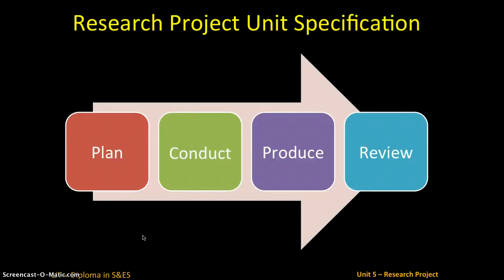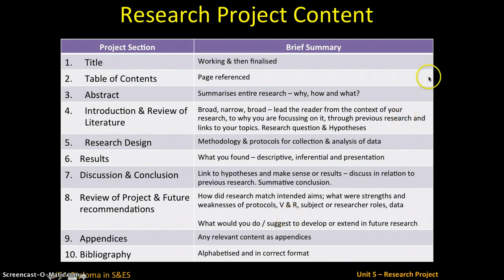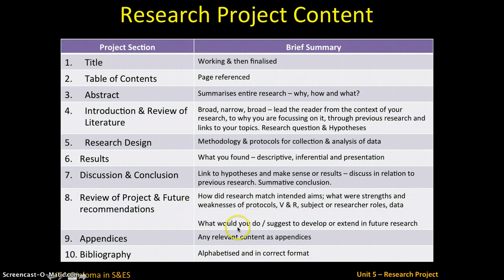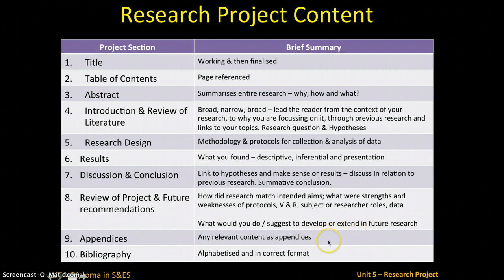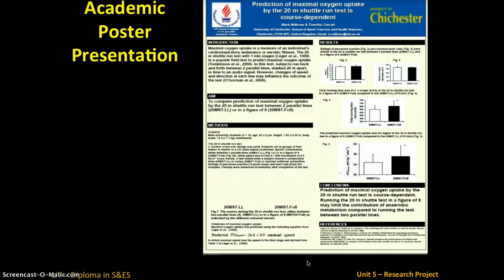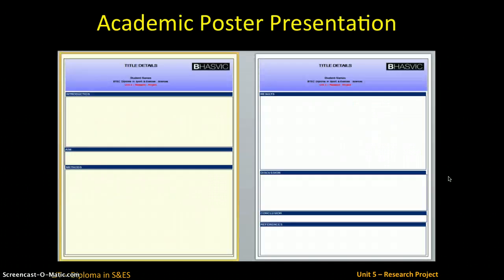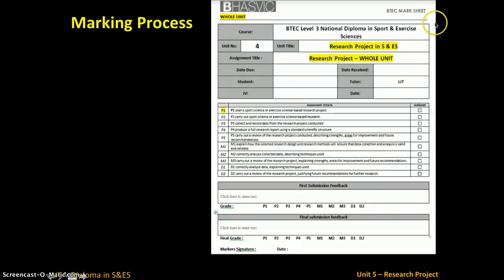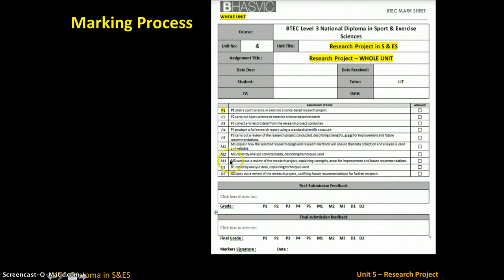Unit 5 - Research Project - Overview (1)